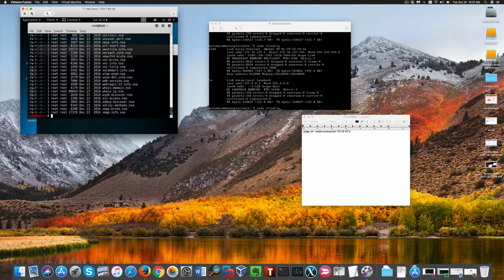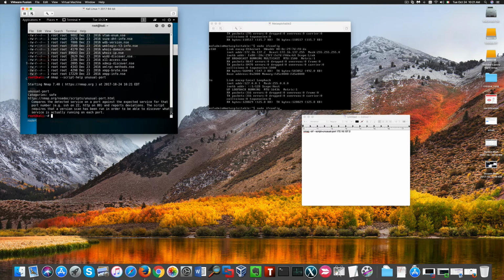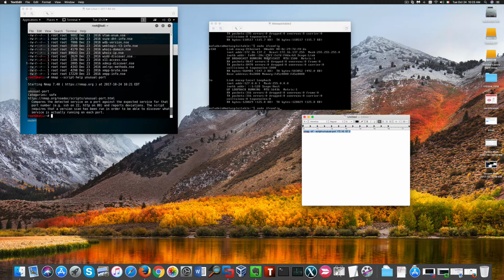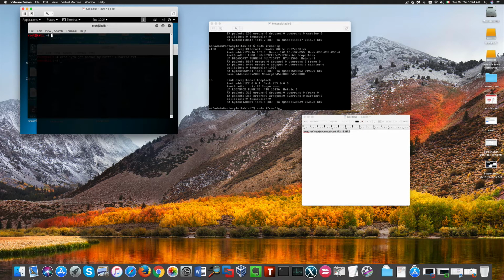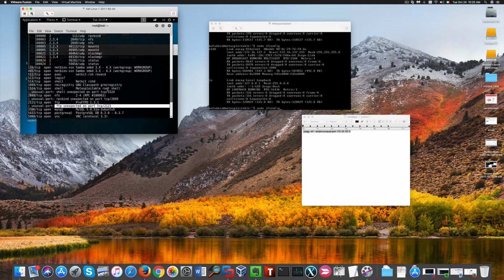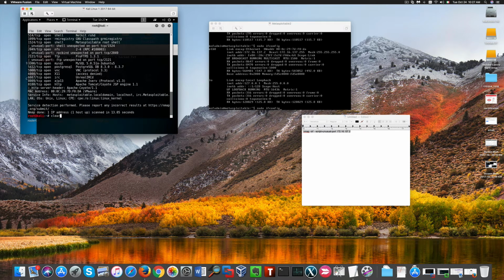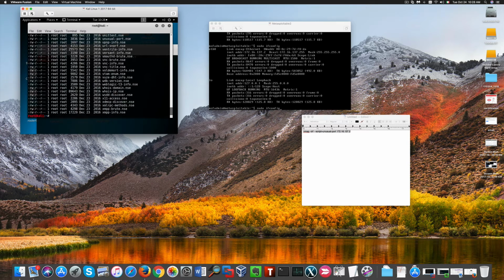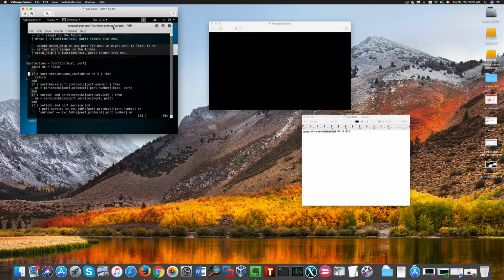Tips for an Information Security Analyst/Pentester career - Ep. 28: NSE (pt.2)